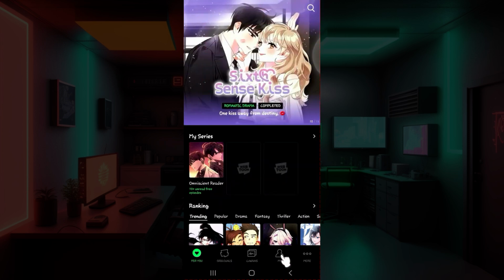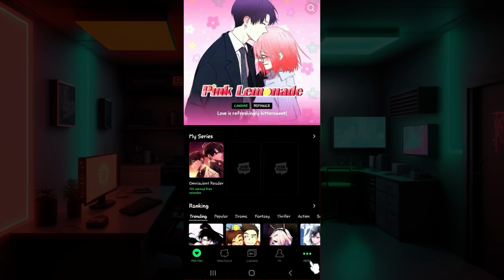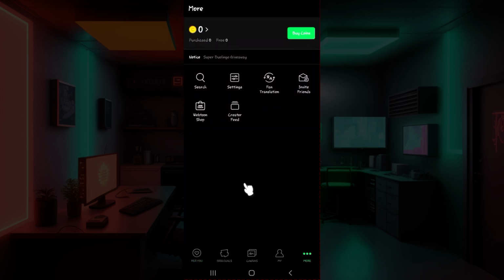How To Go To Creator Feed On Webtoon 2024?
Interested in connecting with your favorite Webtoon creators? In "How to Go to Creator Feed Webtoon," we’ll teach you how to access the creator feed to follow their updates, announcements, and behind-the-scenes content. From exploring exclusive posts to engaging with creators, our guide ensures you get the most out of your Webtoon experience. Dive into the creator feed today and stay closer to your favorite webtoonists!